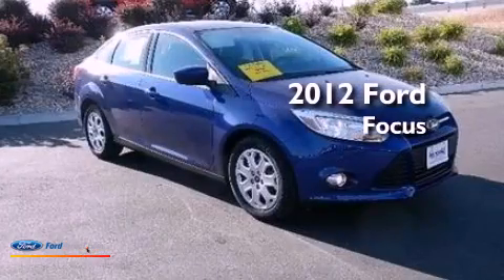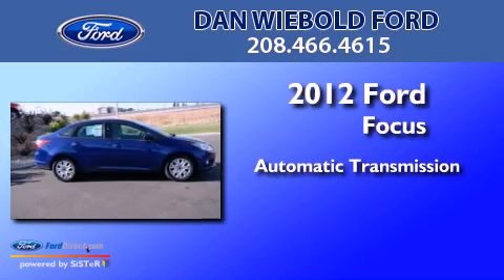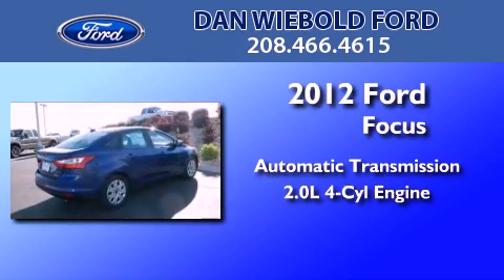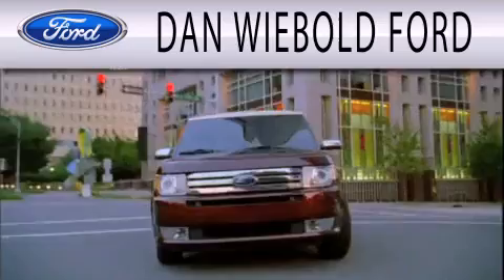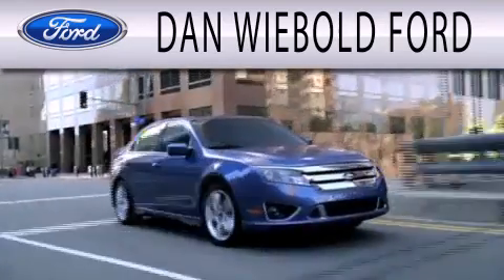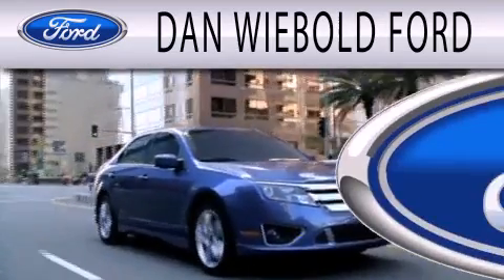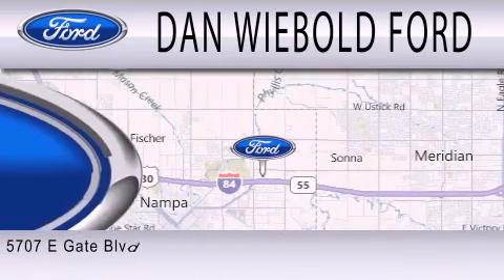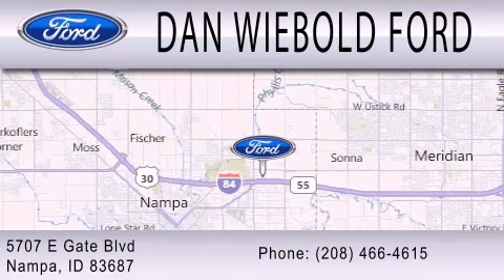2012 FORD FOCUS Nampa ID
Year : 2012
 Make : FORD
 Model : FOCUS
 Engine : 2.0L I4 16V GDI DOHC FLEXIBLE FUEL
 Trans . : AUTOMATIC
 Exterior : SONIC BLUE METALLIC
 Miles : 3

 Stock : 12P1424

 5707 East Gate Blvd.